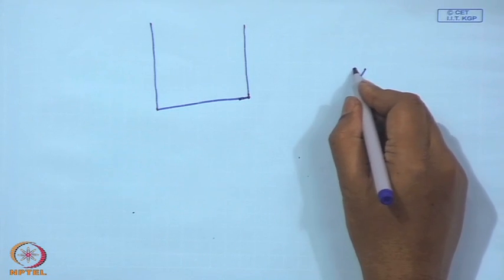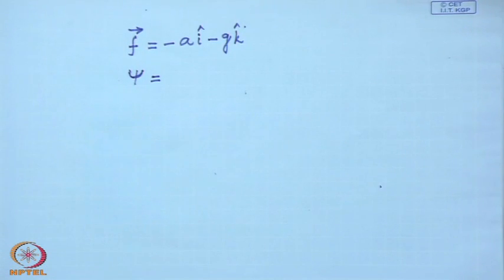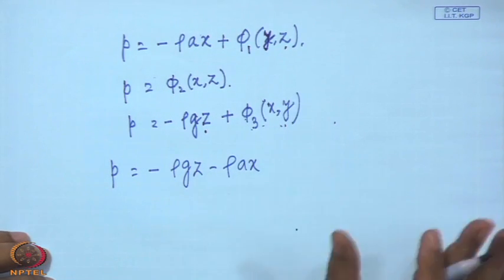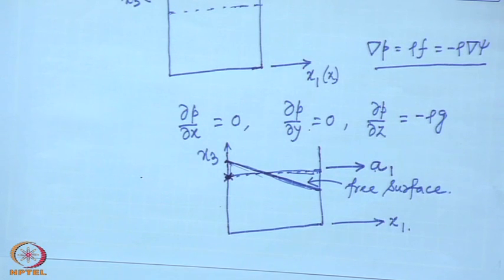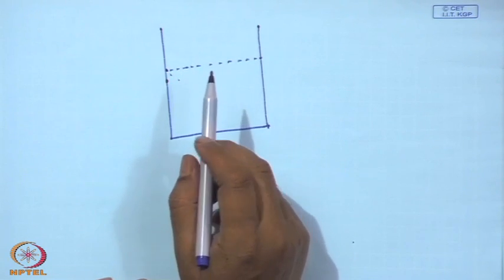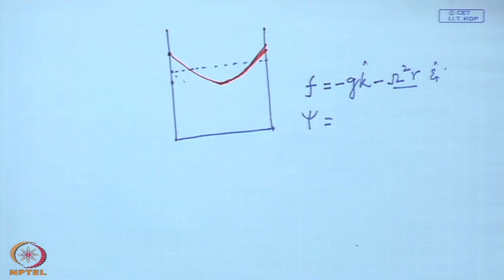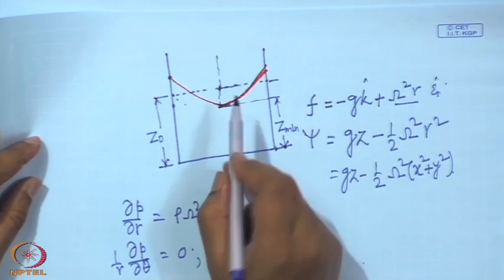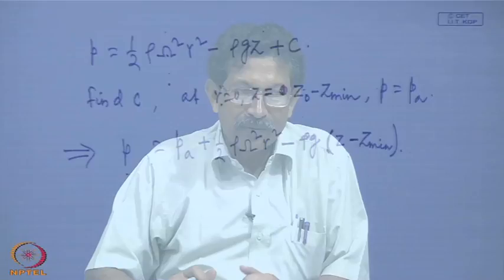Mod-03 Lec-06 Forces in Fluids (Contd.)